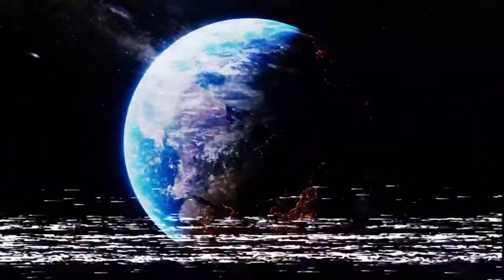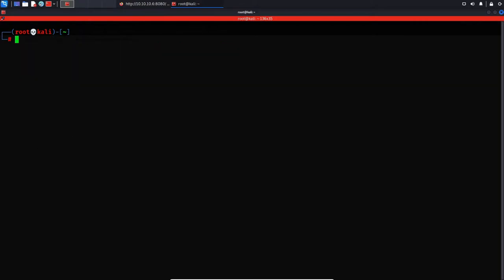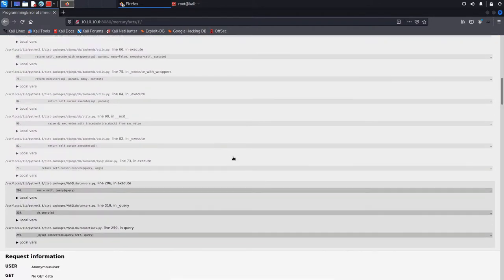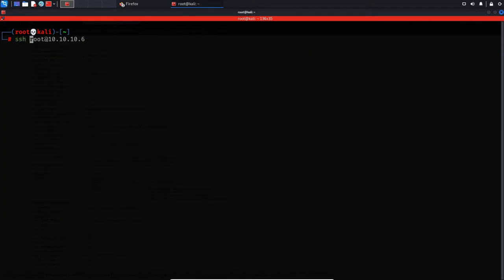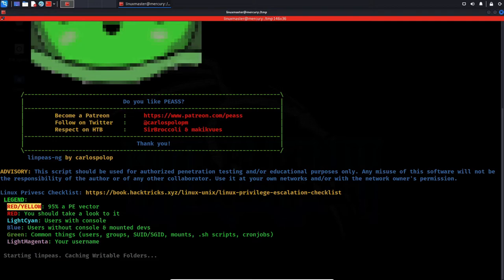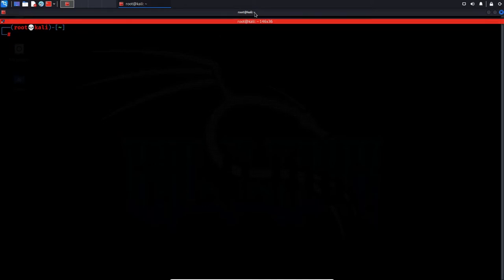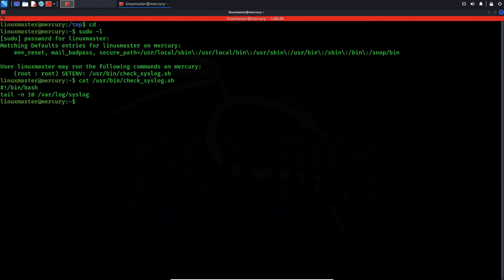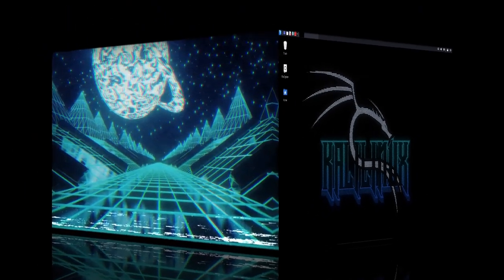VulnHub - The Planets: Mercury Walkthrough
In this video, I show you how to solve the Mercury CTF box from VulnHub and also use some tools like gobuster, sqlmap, hydra, etc.

Time Stamps:
00:00 - 00:34 Start of video
00:35 - 18:09 Main Content
18:10 - 19:24 Conclusion